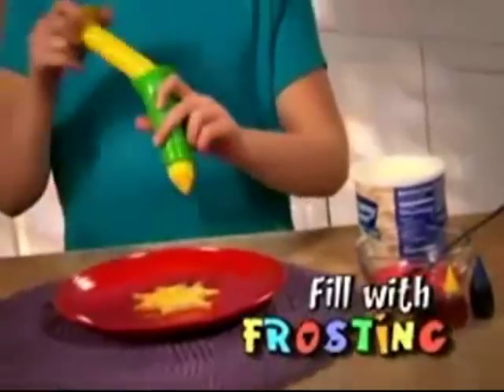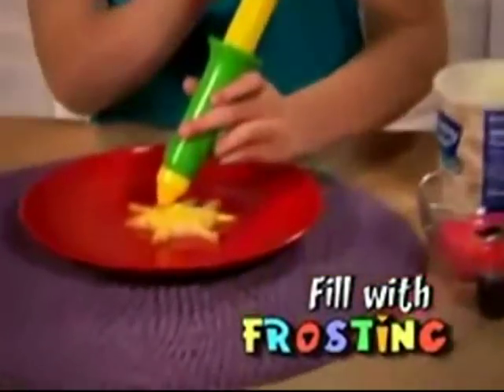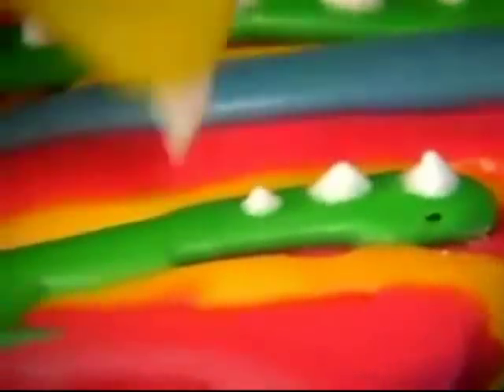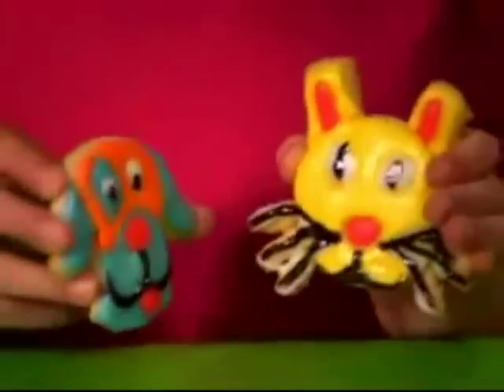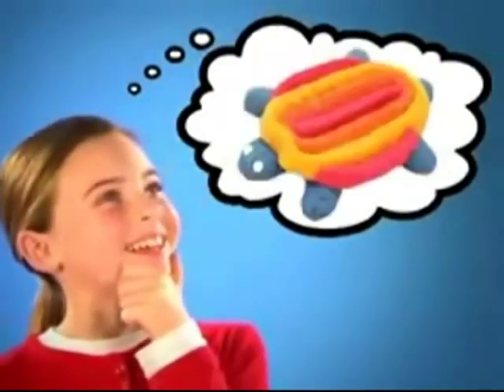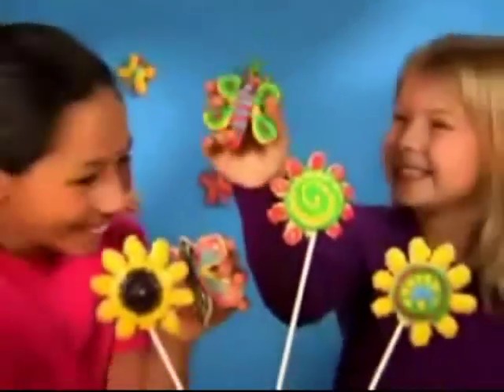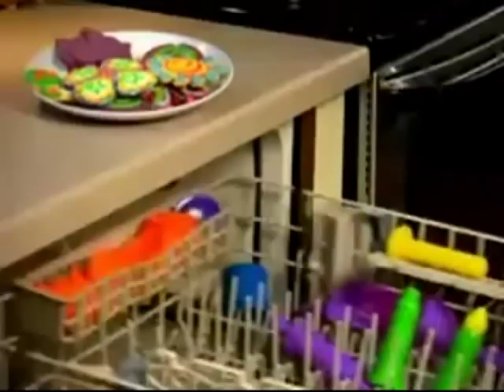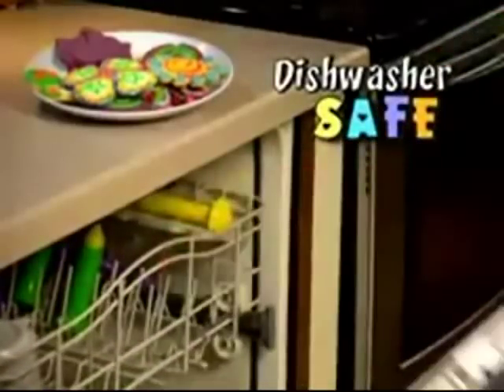Press Dough Cookie Factory - As Seen On TV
Stop making ordinary cookies!  Our 70-piece mega kit includes 2 unique dough presses with 48 interchangeable molds and patterns that pop out amazing shapes in seconds.  Create cars, animals, flowers, bugs, faces, and much more.  Also includes 8 frosting tips, 4 cookie shapers, 2 flour shakers, 2 spatulas, 2 rolling pins, 2 cutting wheels, instruction book, and quick-start guide.  Use homemade or store-bought dough (not included).  And it's all dishwasher safe!  Not just for kids--Moms will love it too!